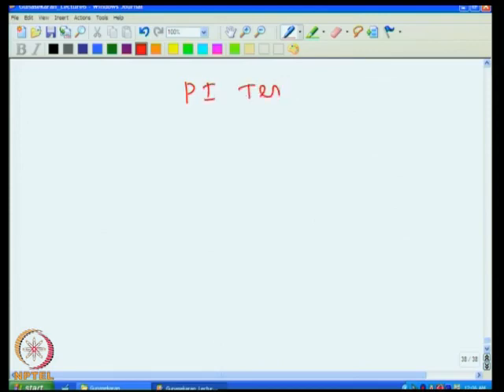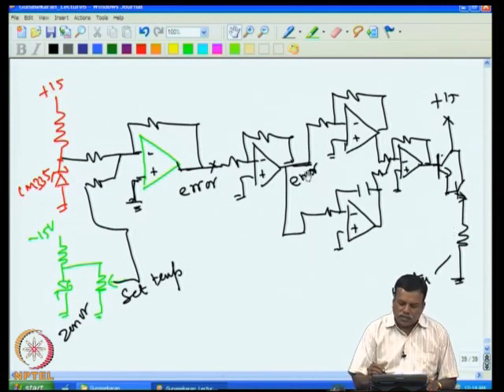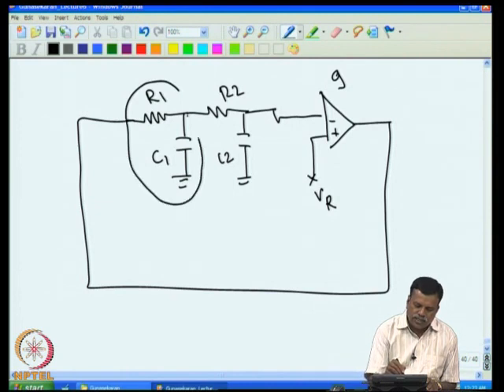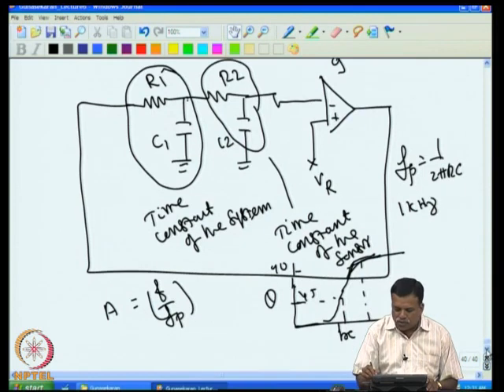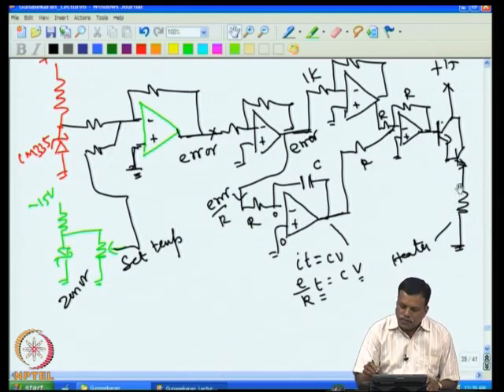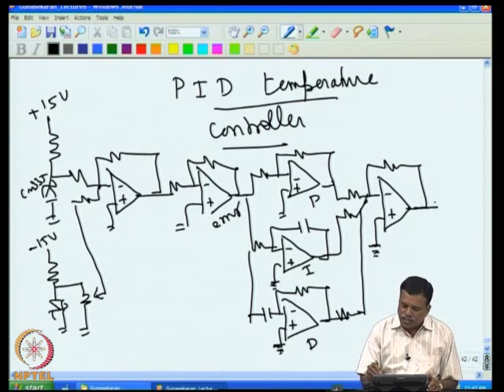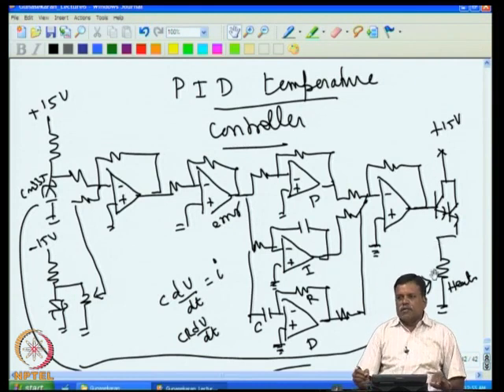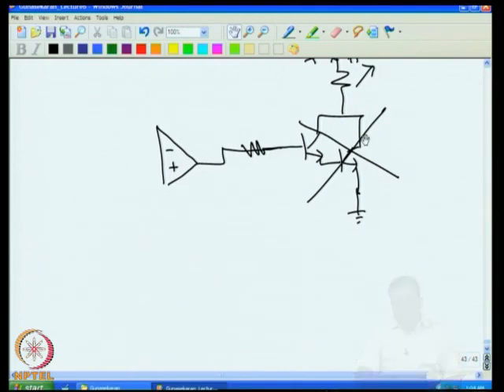lect11 ckt for analog electronics